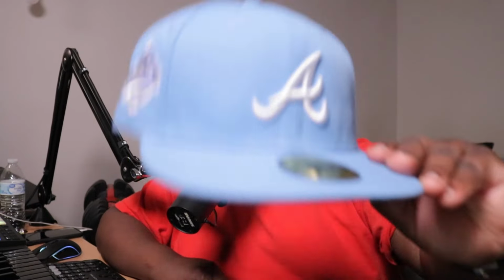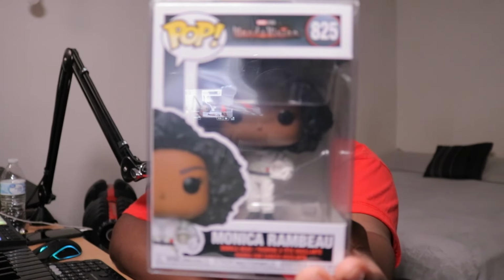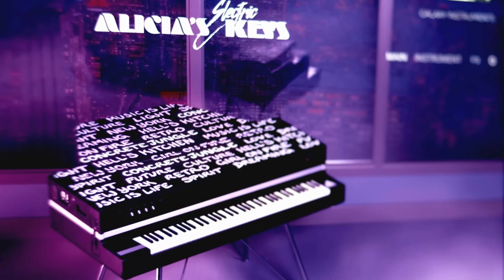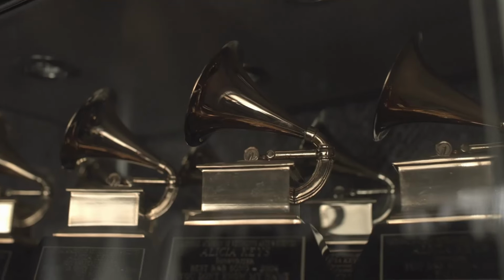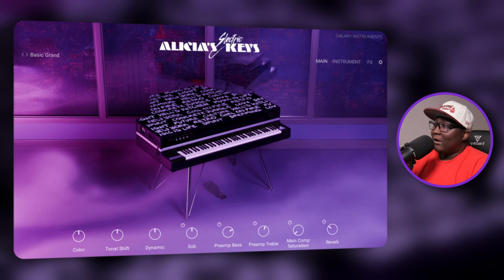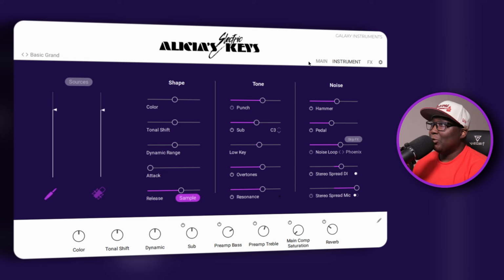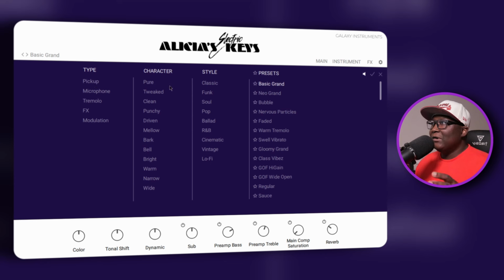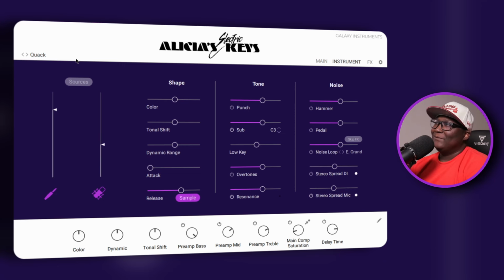ICONIC KEYS | Alicia's Electric Keys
Topic: After 15 years of waiting, @NativeInstruments has collaborated with @AliciaKeys once again by dropping a second Kontakt library to her Keys series, "Electric Keys". Personally created from her own grand electric piano with beautiful tones. What do you guys think of this one?

Timestamps:
0:00 - Later On + Intro
1:35 - Funko Pop of the Day
2:00 - Introducing "Alicia's Electric Keys"
2:35 - Layout + UI + Animation
5:28 - Presets
7:04 - Instrument Options
7:37 - Macros + Effects
10:35 - Beat Demo
12:52 - Final Thoughts + Outro